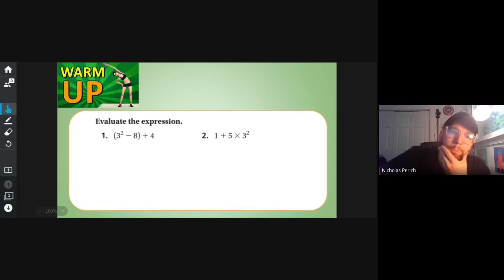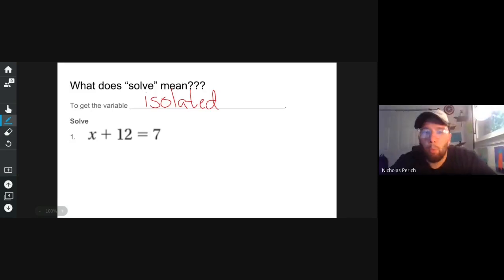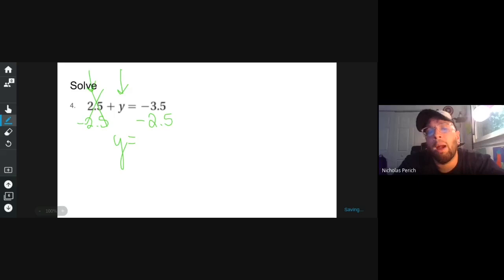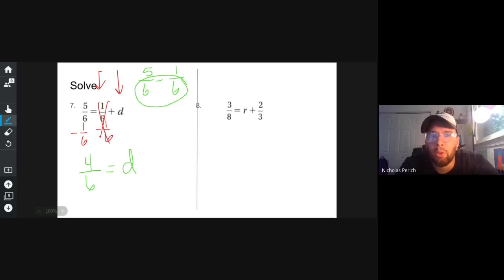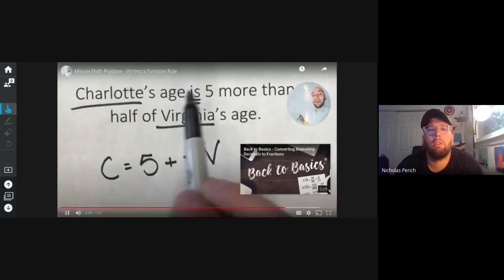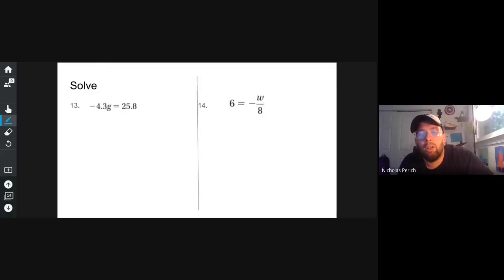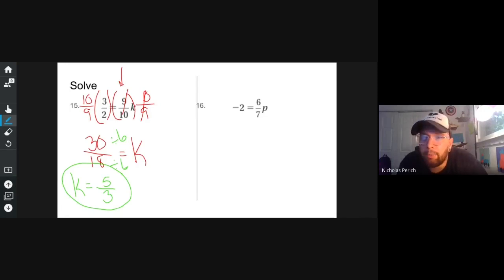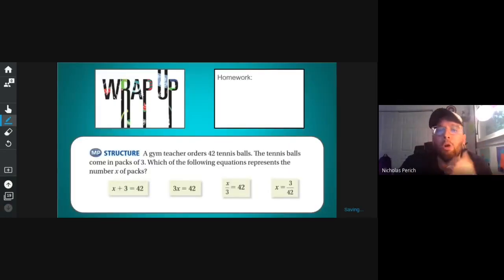Live Lesson - Solving Simple Equations | Math Help